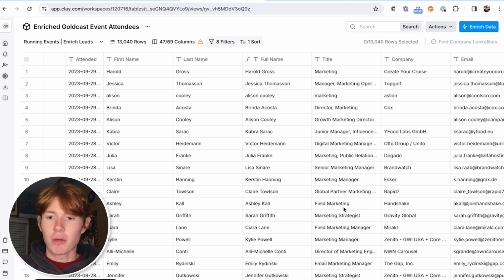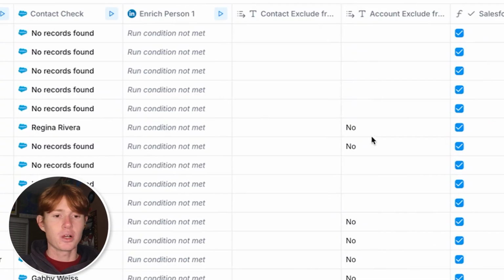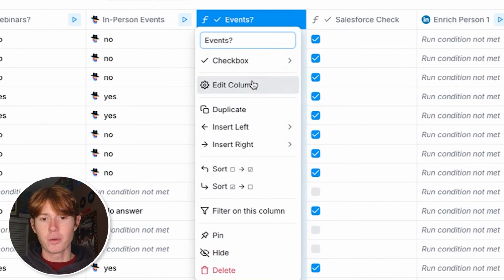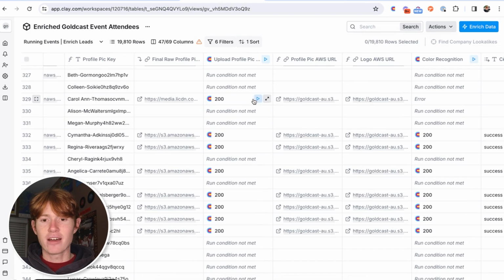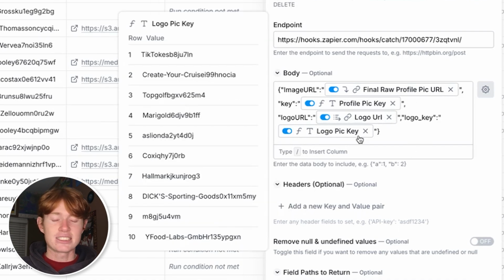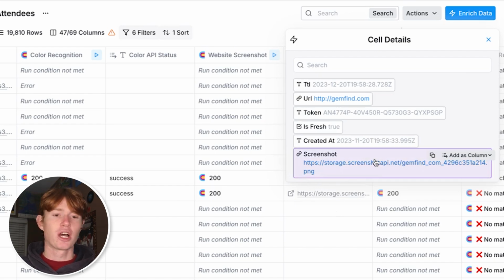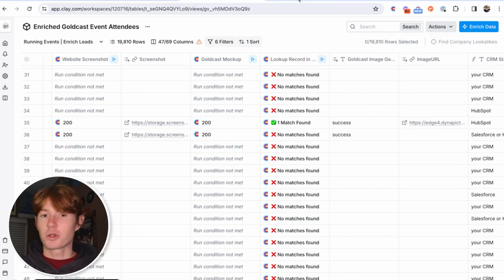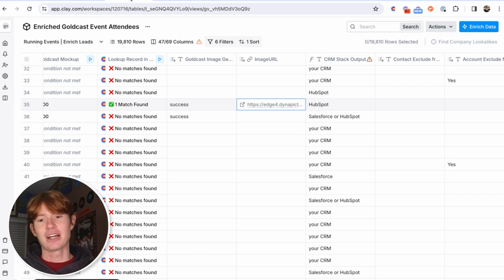How to ACTUALLY Personalize Your Cold Emails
In this video, I dive deep into cold email strategies that actually work. I'll walk you through each step of personalizing your cold emails to ensure you stand out in your recipient's inbox. Learn the art of cold email marketing to effectively get clients and boost your lead generation efforts. Whether you're a beginner or looking for advanced techniques, this cold email tutorial is packed with actionable tips.

Discover the perfect cold email template that gets responses and understand the nuances of cold email lead generation. If you've ever wondered how to cold email clients successfully, I've got you covered with practical examples and insights. This video also includes cold email training to refine your approach and techniques on how to write cold emails that resonate.

For those in the cold emailing game, looking to enhance their skills, this video provides a comprehensive guide on how to cold email effectively. From crafting compelling cold emails to strategizing your cold email outreach, every aspect is covered. If you're running an smma cold email campaign or interested in cold email lead gen, this video will elevate your strategy.

Learn how to write a cold email that opens doors to new opportunities and understand the best cold email strategy for your business. This video is also ideal for b2b lead generation professionals seeking to improve their outreach and those new to cold emailing new clients. Get insights into lead gen techniques that work and discover how to use cold email to get clients effectively.